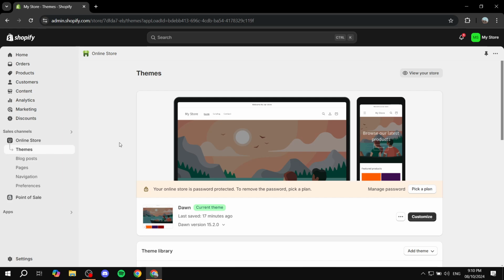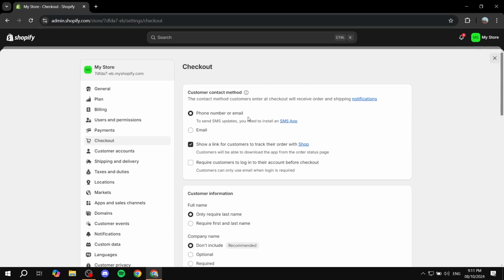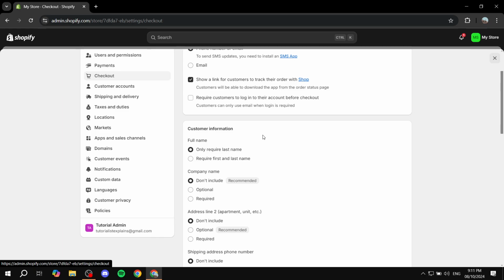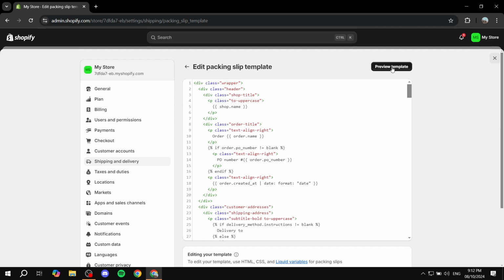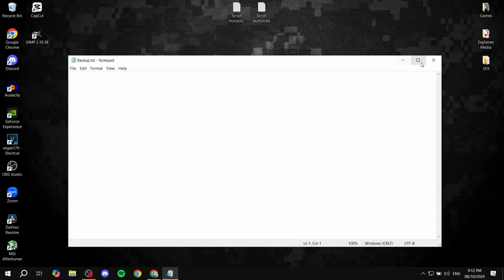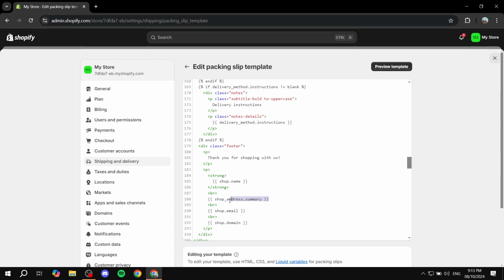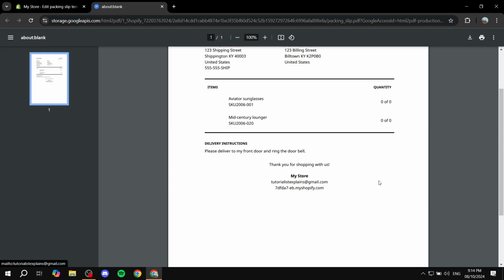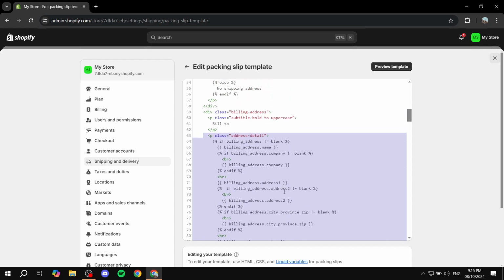How To Remove Billing Address From Shopify Checkout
If you are looking for a video about How To Remove Billing Address From Shopify Checkout, here it is!